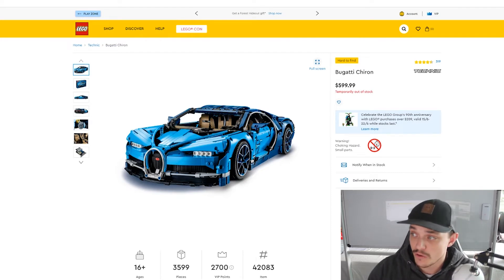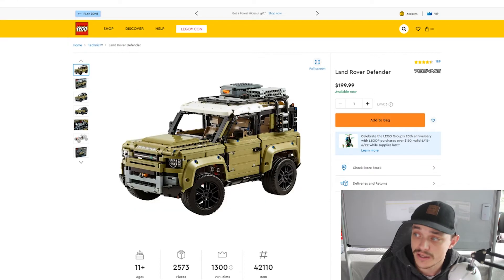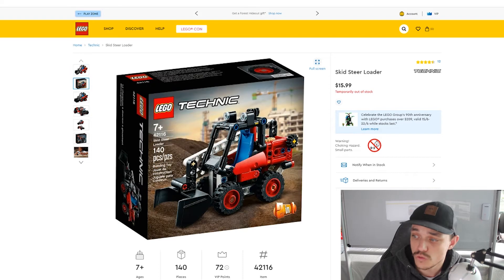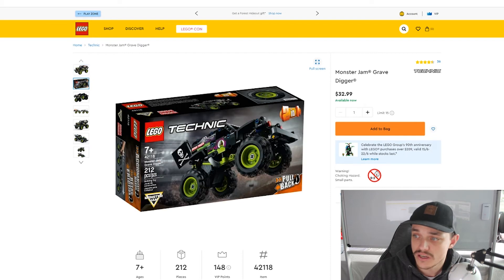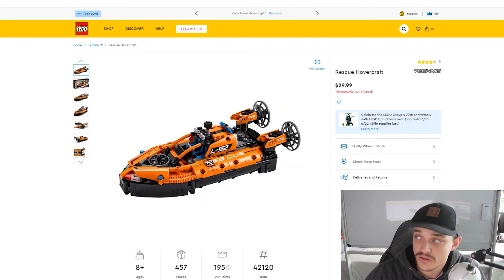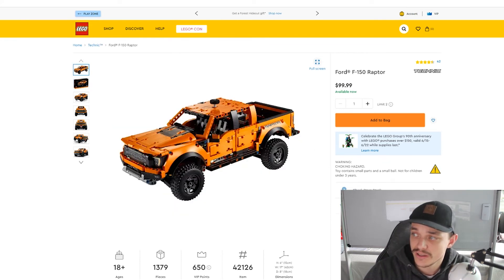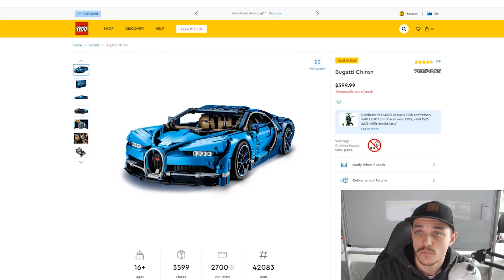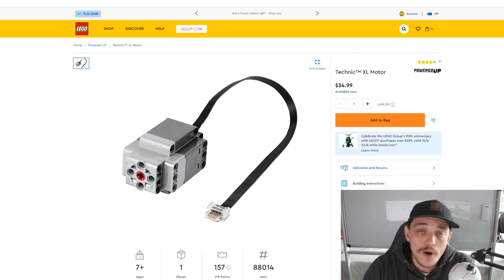Every LEGO Technic Set Retiring in 2022! / LEGO Retiring 2022 / LEGO Investing 2022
In this video we talk about all LEGO Technic sets that will be retiring by the end of the year!